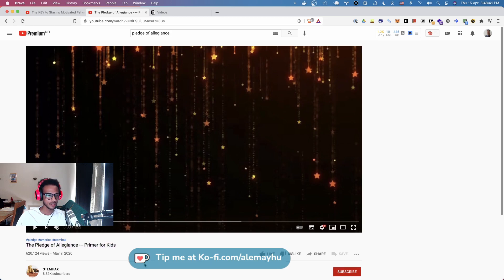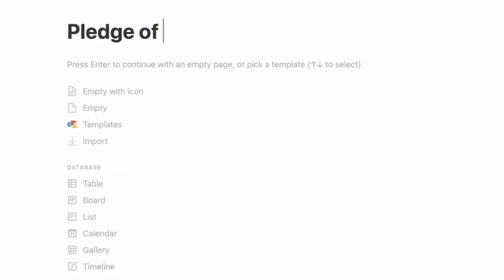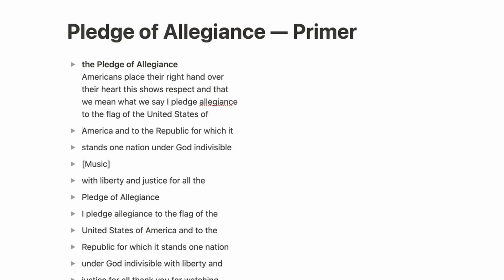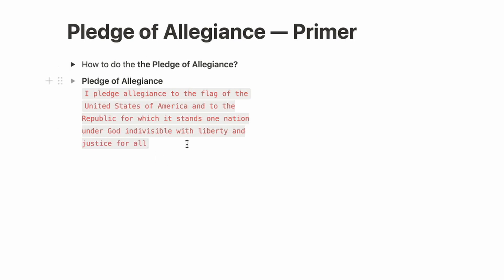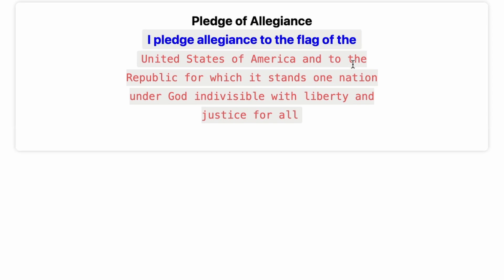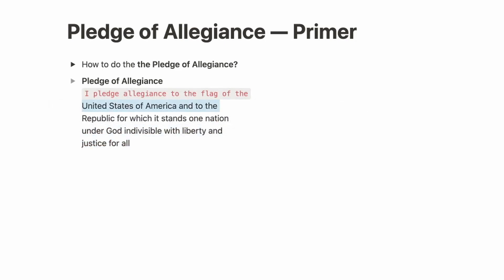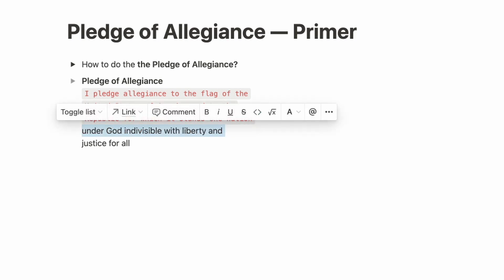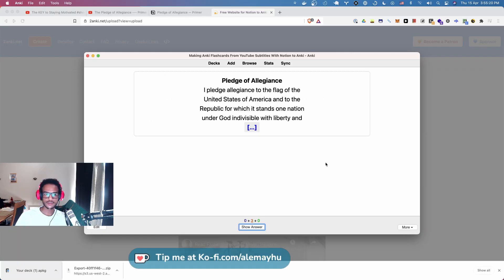Making Anki Flashcards From YouTube Transcripts With Notion to Anki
In this video we take a look at how you can use the subtitles / transcription from a YouTube video to create Anki flashcards.